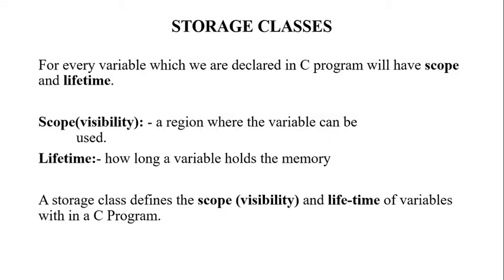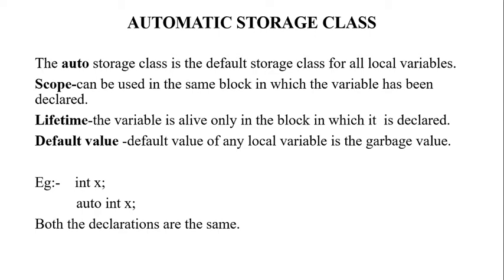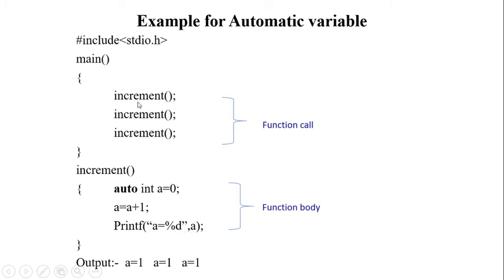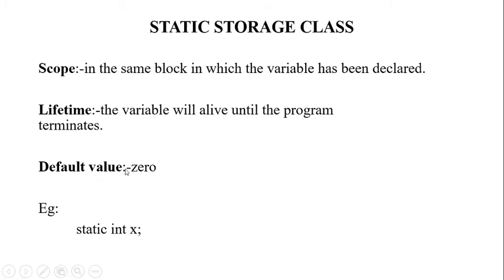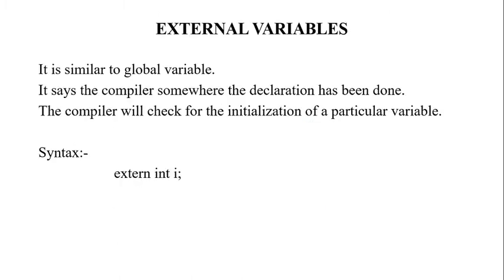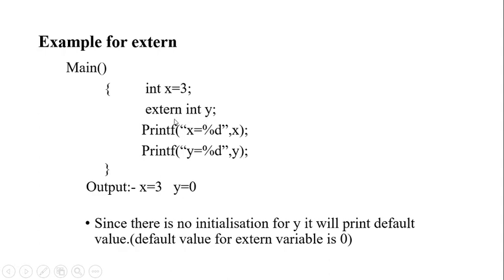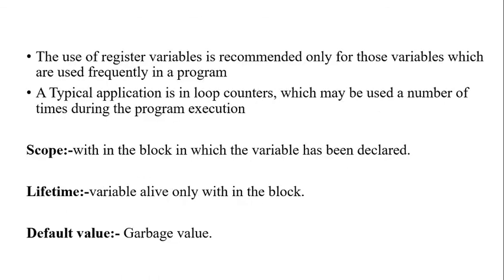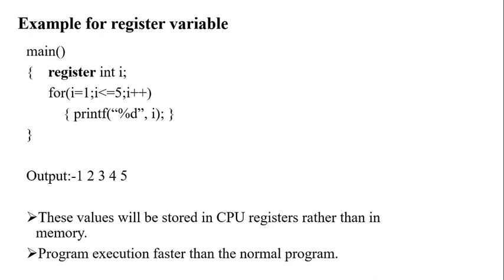B Tech S2 EST102 Computer programming storage classes